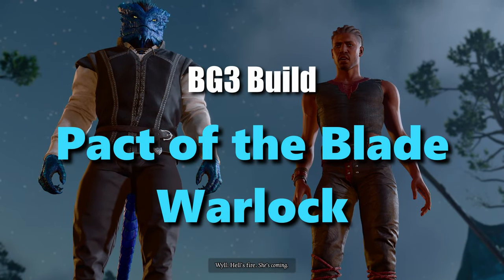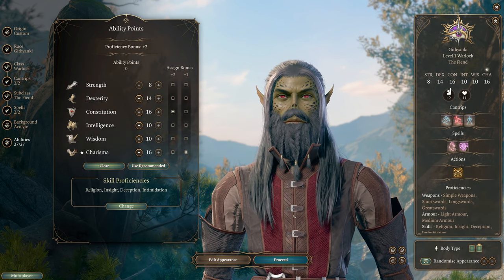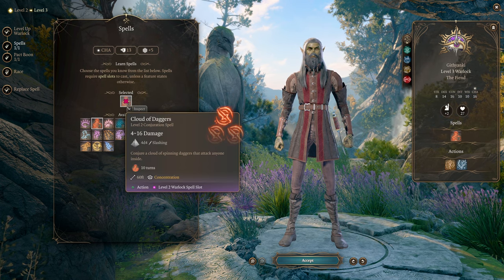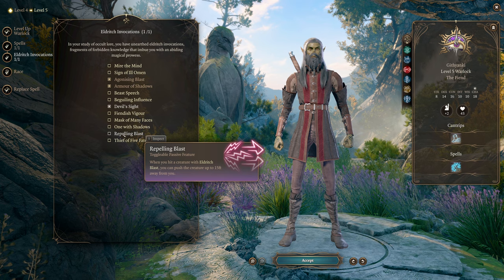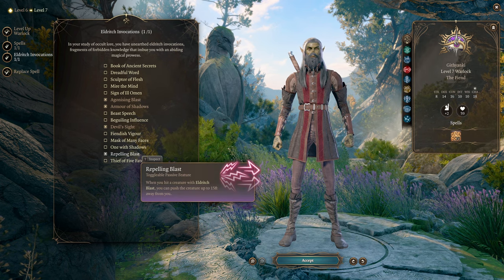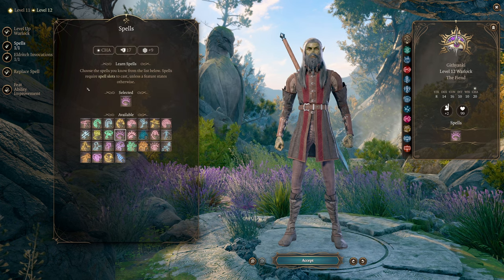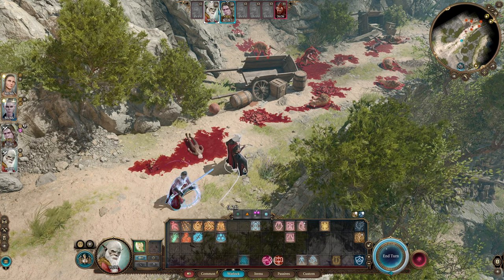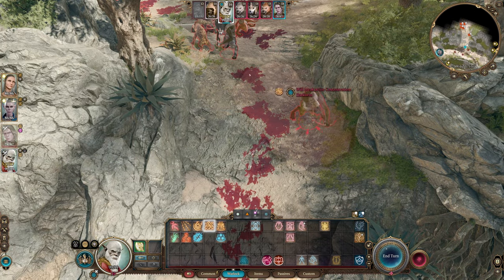Pact of the Blade Warlock | BG3 Builds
Let's take a look at the versatile and powerful Pact of the Blade Warlock!